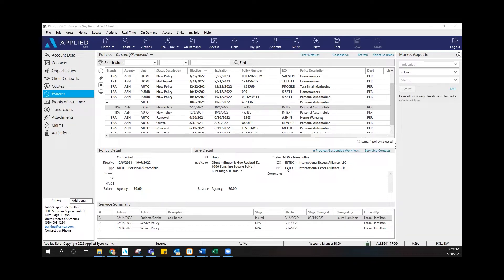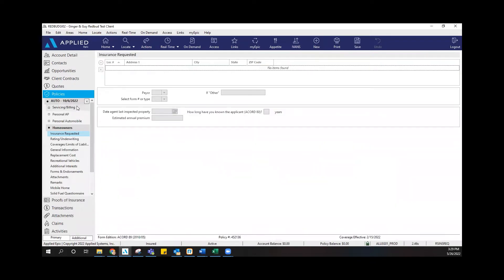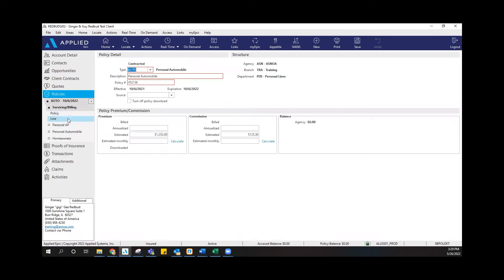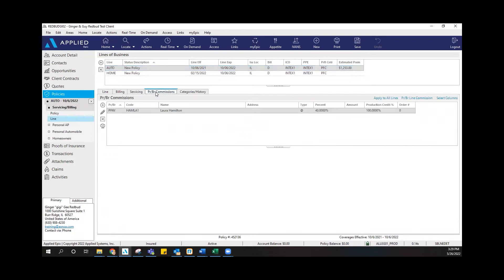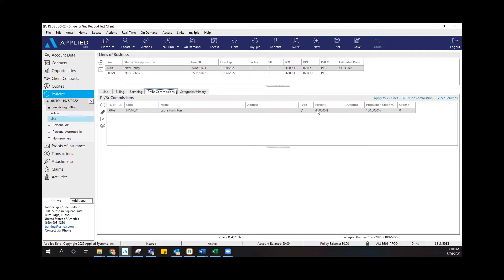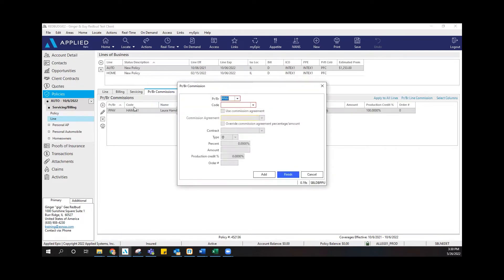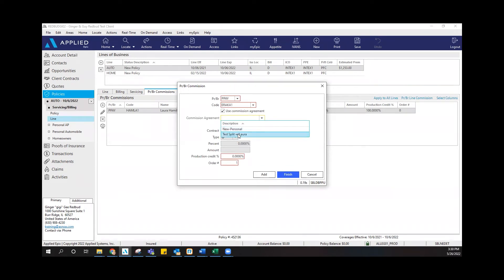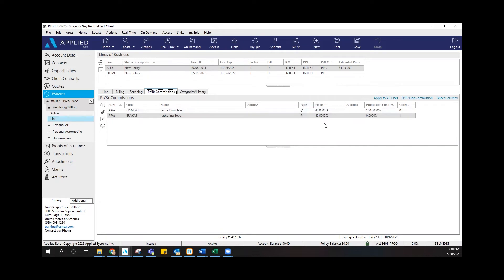How to - Update the Pr/Br tab on a policy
This video will provide the process from start to finish on how to update the producer/broker (Pr/Br) tab on a policy in Applied Epic